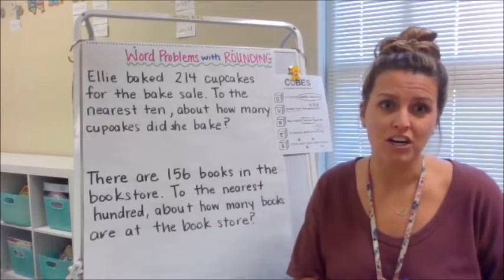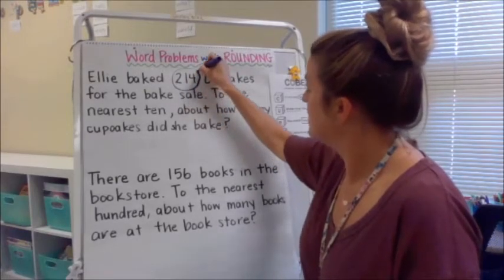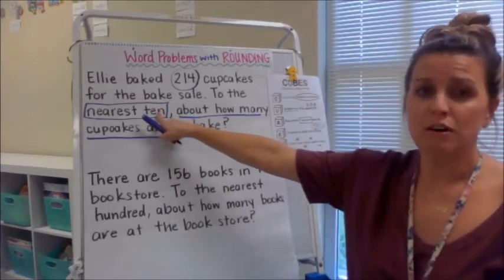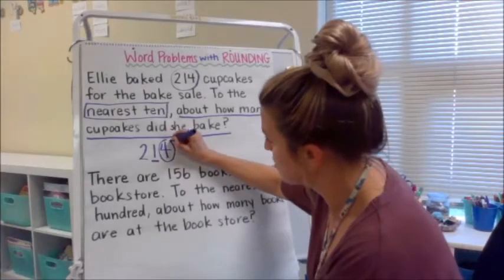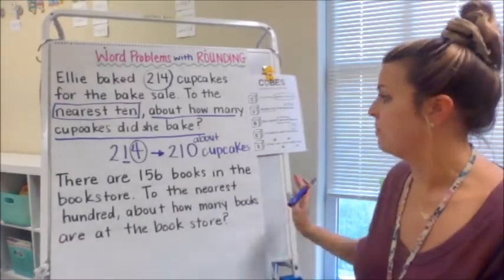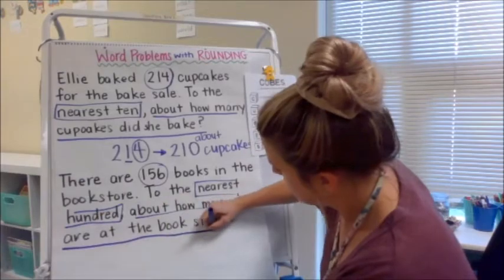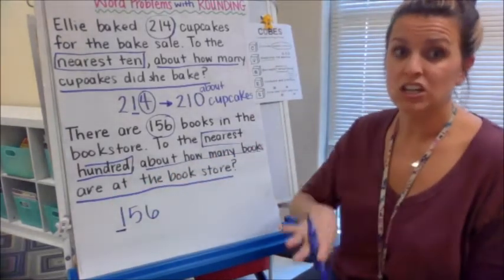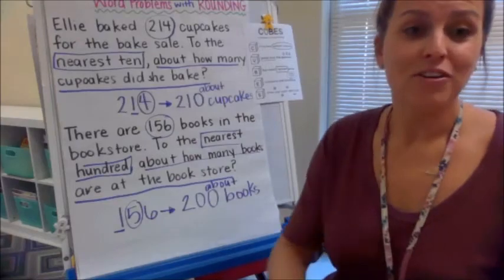3 1 Math 9 11